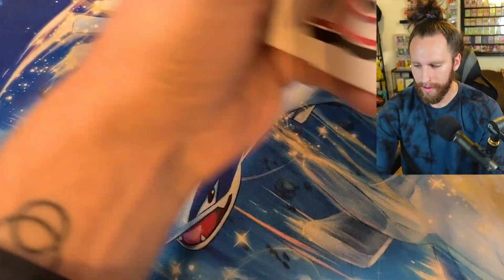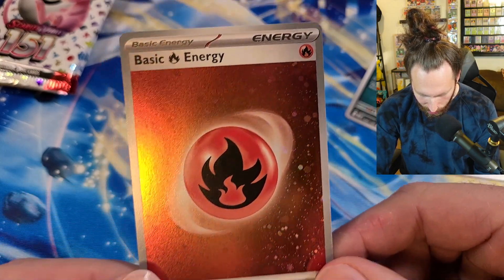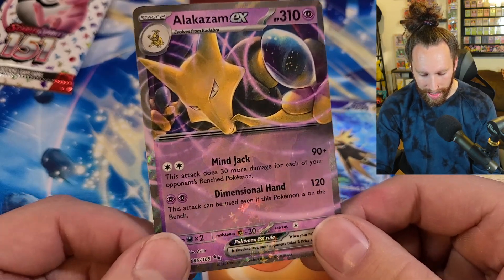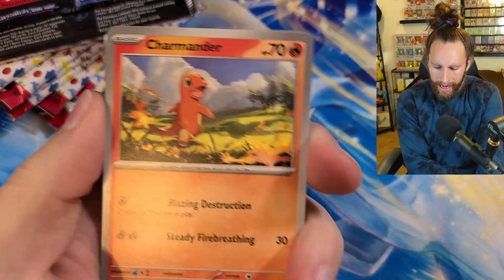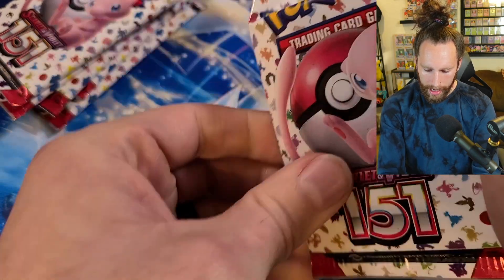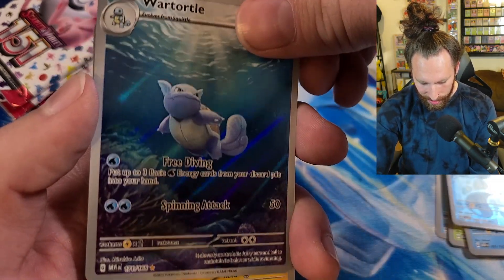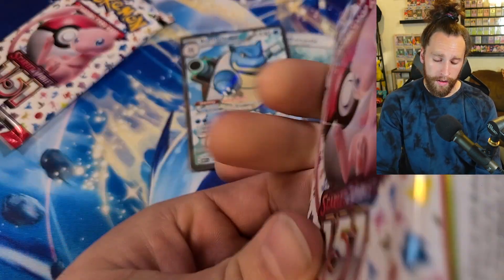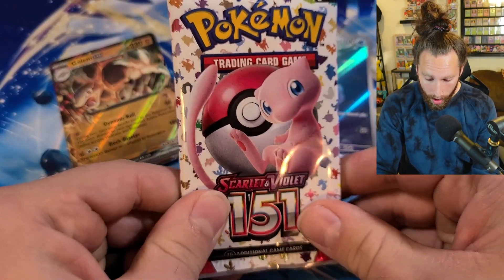Opening Pokémon 151! ETB and Binder Collection!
Today we take a look at the newest Pokémon TCG set by opening Pokémon 151! Go ahead kick back and chillax as we take a look at these awesome new cards!

Song in Video:
Song: Happiness
Creatormix.com